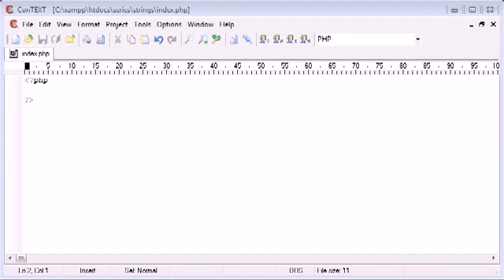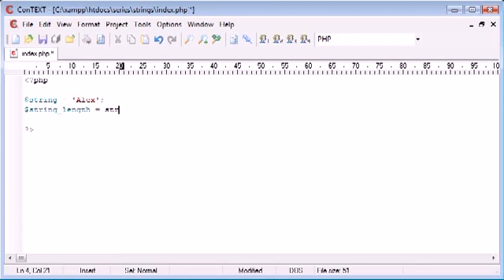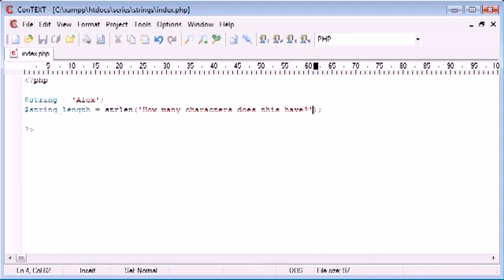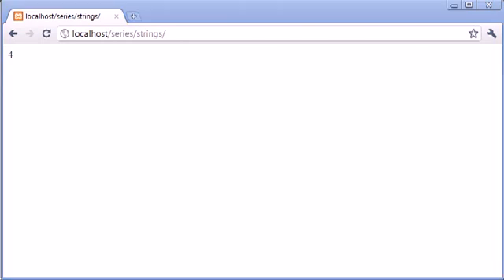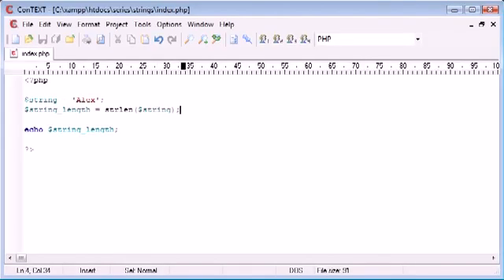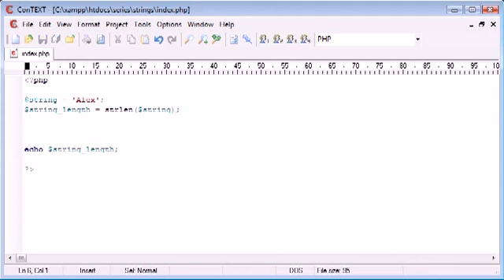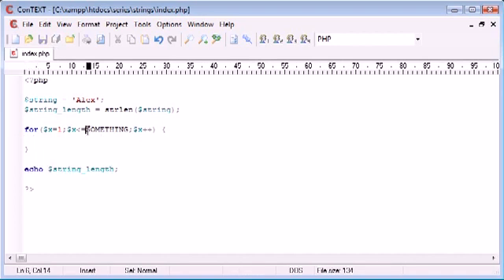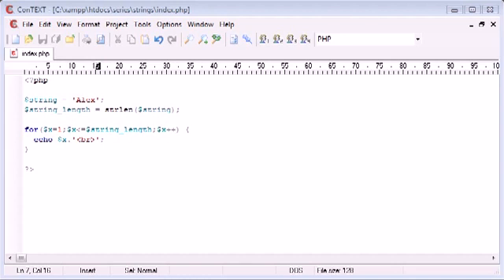Beginner PHP Tutorial 46 String Functions String Length flv